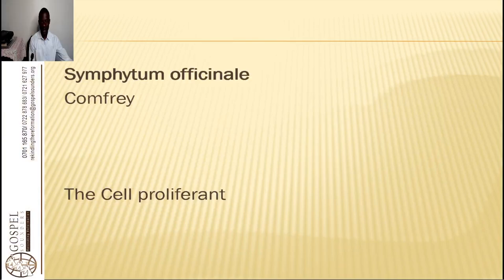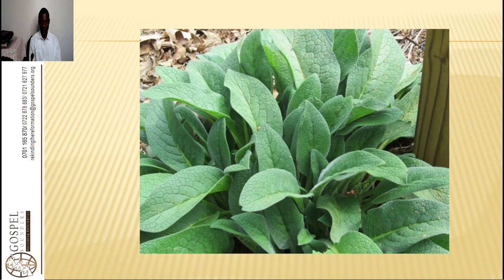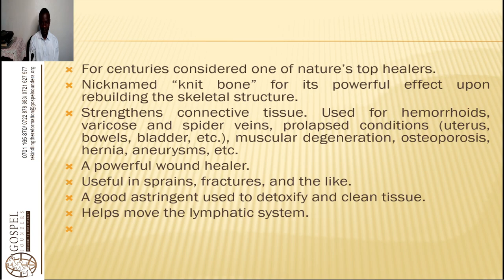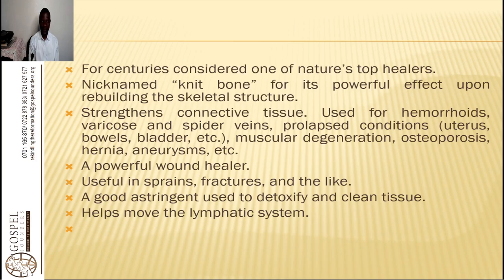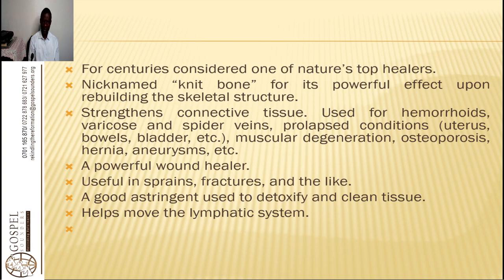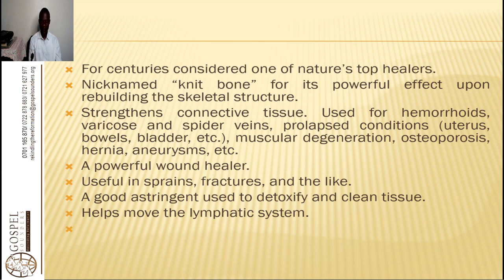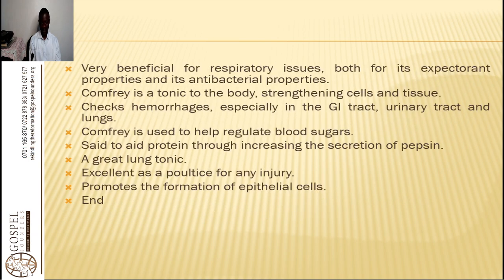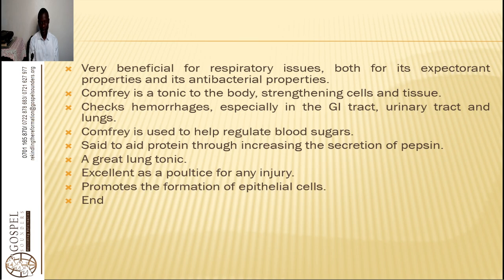Herb Identification - 4. Comfrey - Wycliffe Omondi